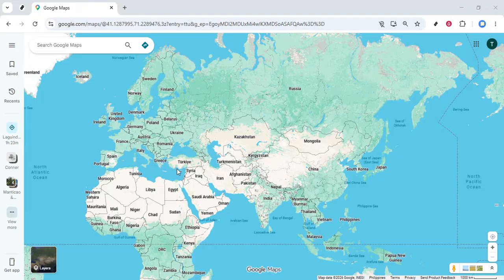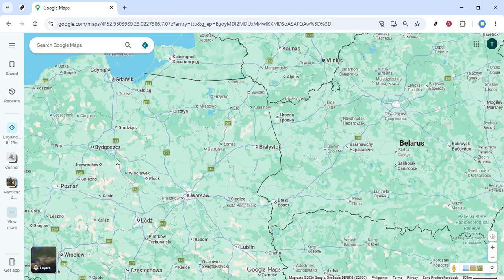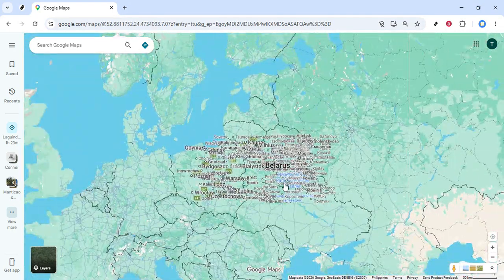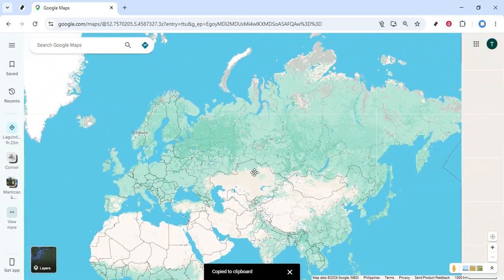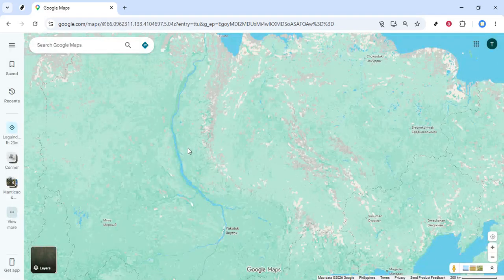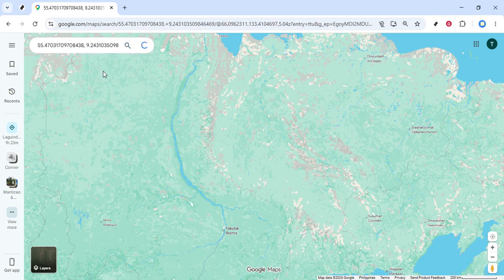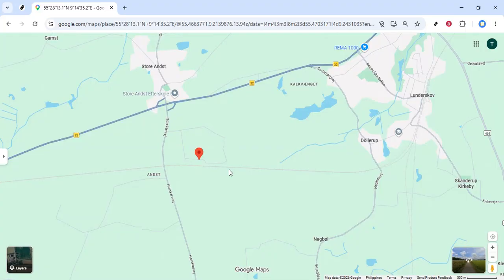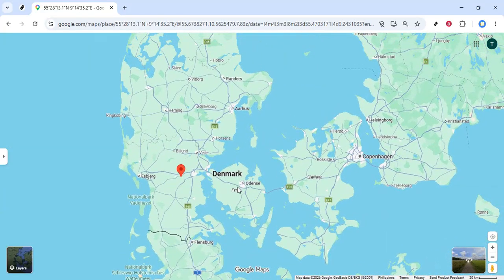How to Enter Coordinates on Google Maps (Easy Steps)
In this comprehensive tutorial, we delve into the essential skill of entering coordinates on Google Maps. This video guides you through the steps necessary to accurately find locations using latitude and longitude, ensuring you can navigate with precision every time.

By the end of this video, you'll have a clear understanding of how to enter coordinates effectively and make the most out of Google Maps for your navigation needs. Watch till the end to enhance your mapping skills and streamline your travel planning!